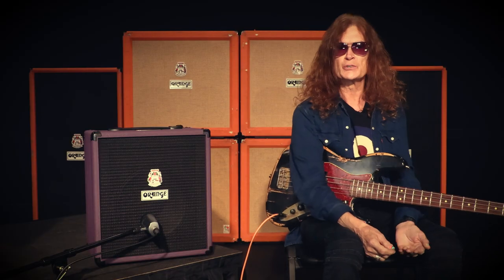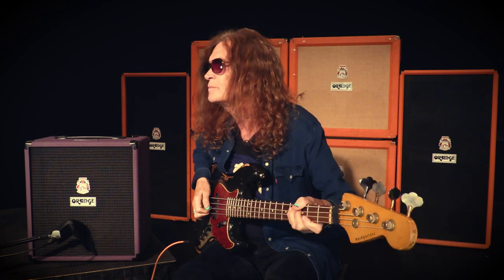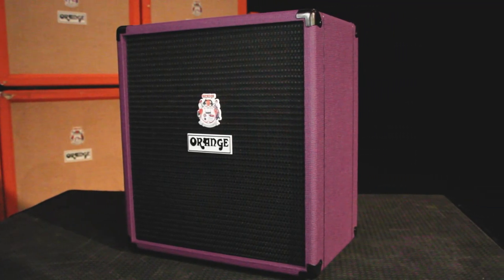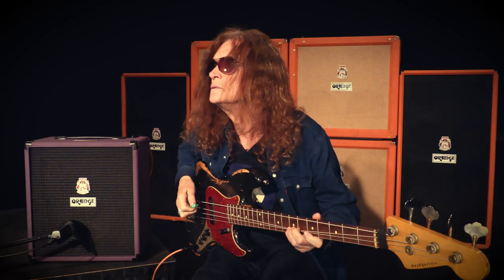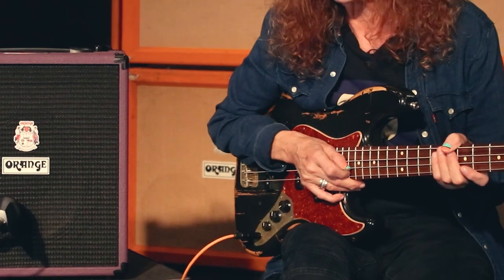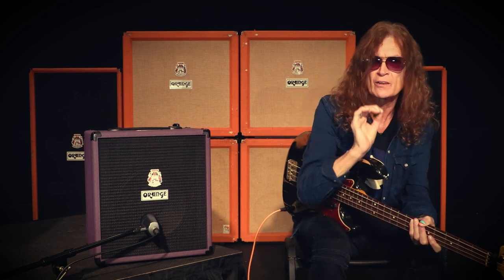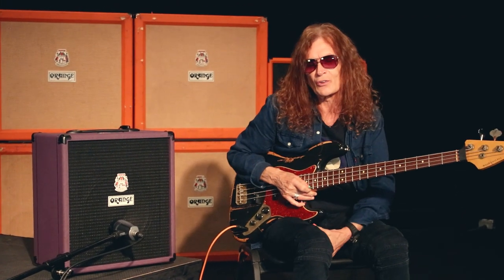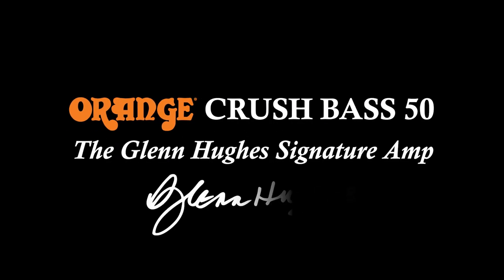Glenn Hughes Signature Model Crush Bass 50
Glenn Hughes introduces his signature model Crush Bass 50